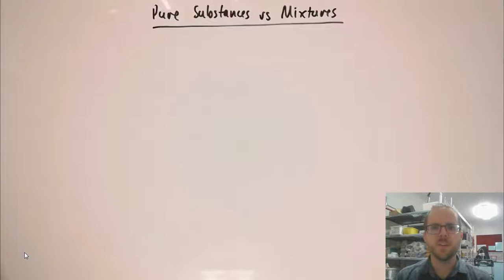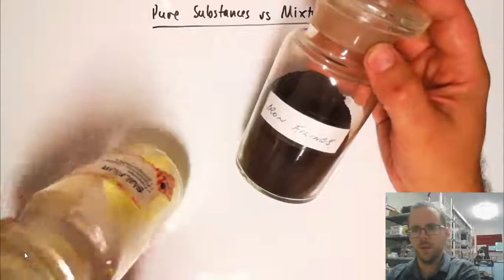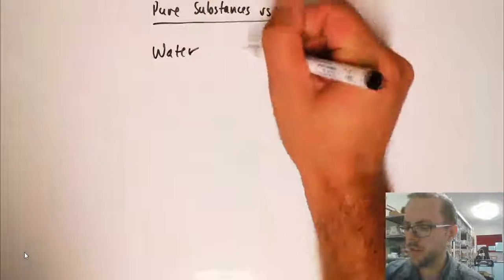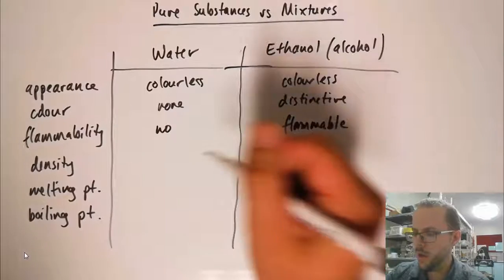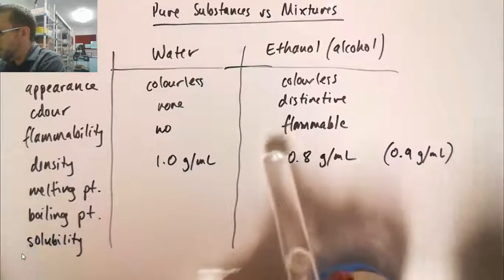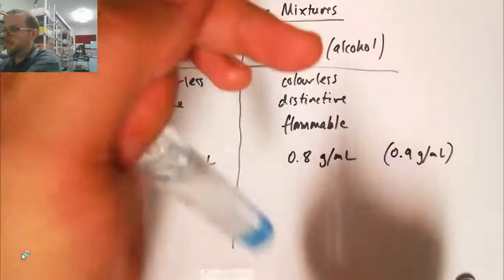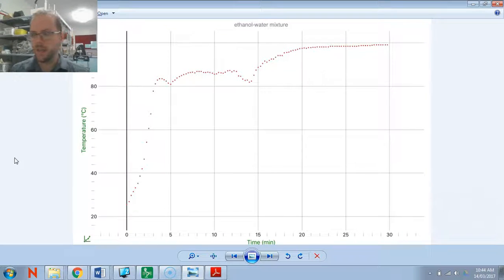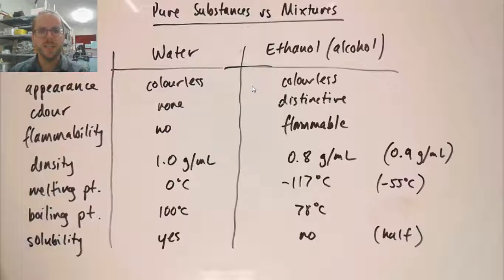Pure Substances vs Mixtures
What do we mean by a pure substance? How can we distinguish them from mixtures? How can we use knowledge of a substance's physical properties to separate mixtures? Tune in to this episode of Keipert Labs to find out!